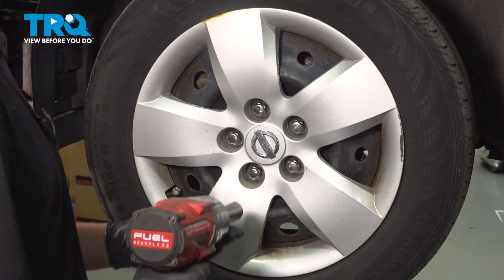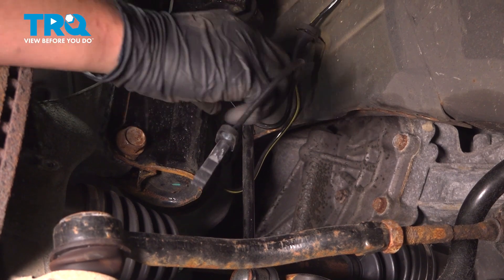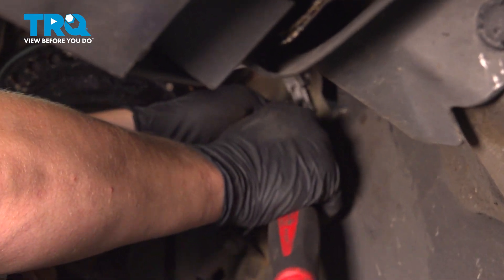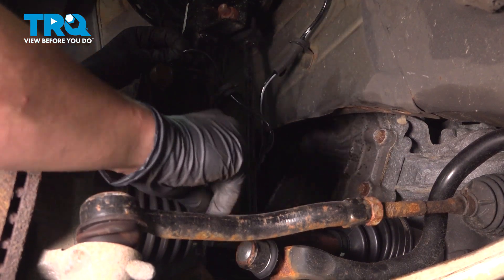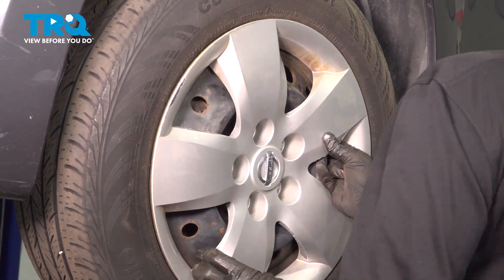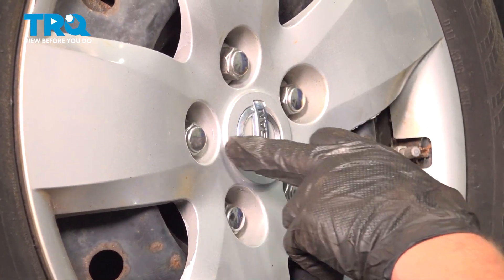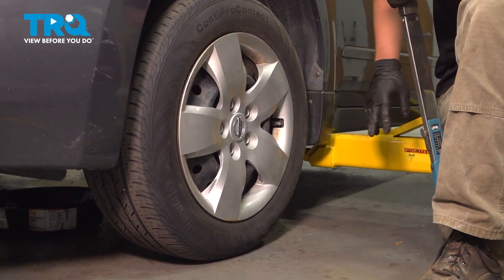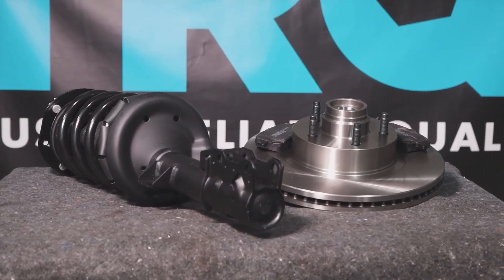How to Replace Wheel Speed Sensor 2007-2012 Nissan Altima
This video shows you how to install a new ABS wheel speed sensor for your 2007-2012 Nissan Altima. ABS wheel speed sensors are critical to the operation of your vehicle's ABS and ESC systems, which use real time wheel speed data to ensure your vehicle stays safe and on the road. These magnetic sensors are sensitive and susceptible to damage, which would require replacing them.

2007 Nissan Altima
2008 Nissan Altima
2009 Nissan Altima
2010 Nissan Altima
2011 Nissan Altima
2012 Nissan Altima

• Wheel Chocks